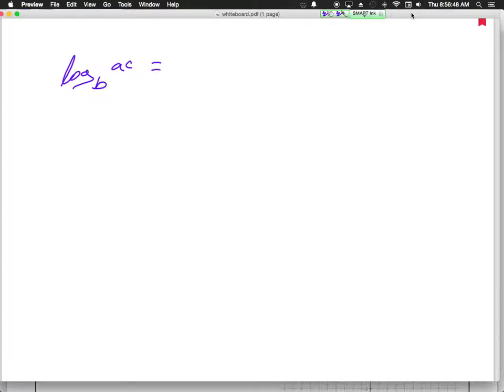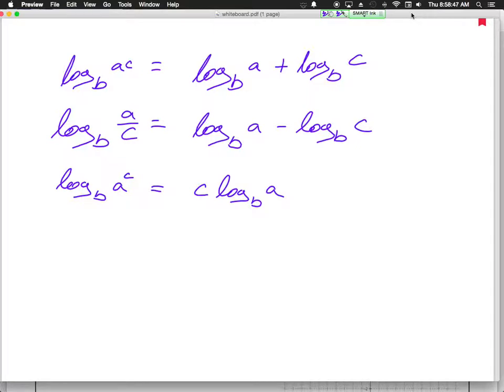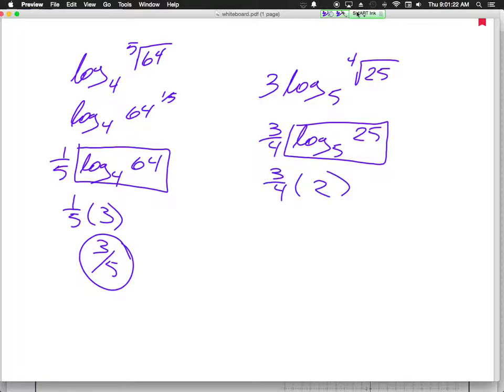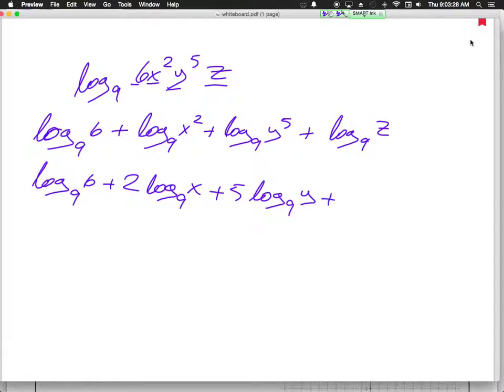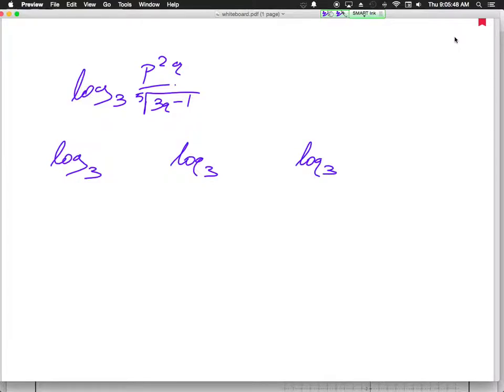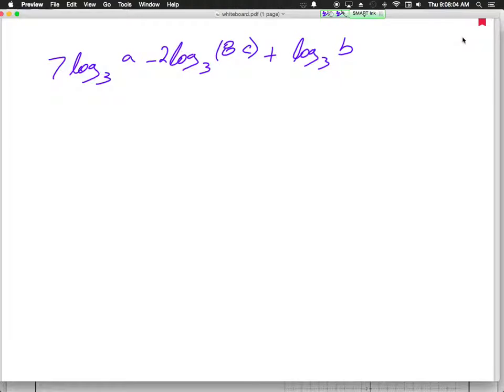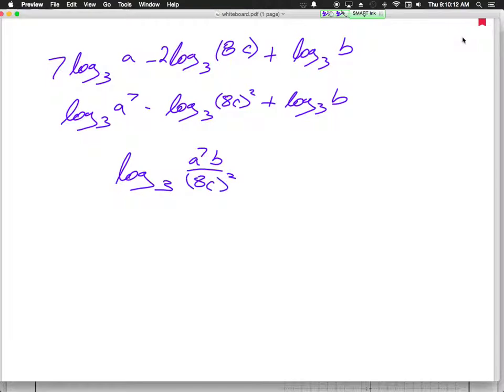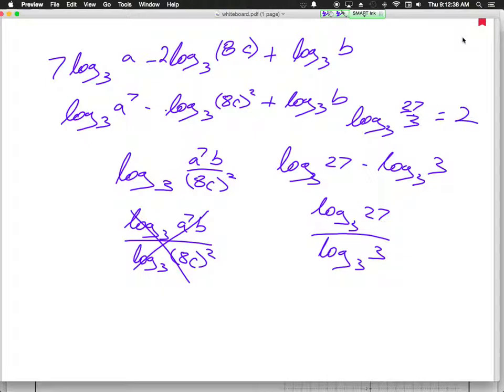Expanding and Condensing Logarithmic Expressions (Unit 3 Video 7)